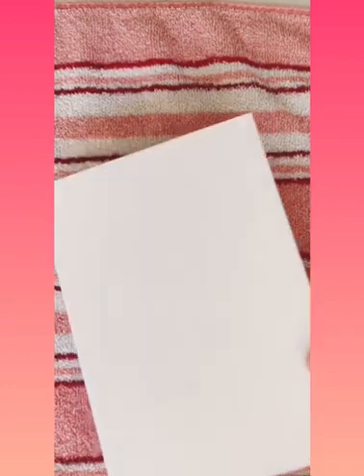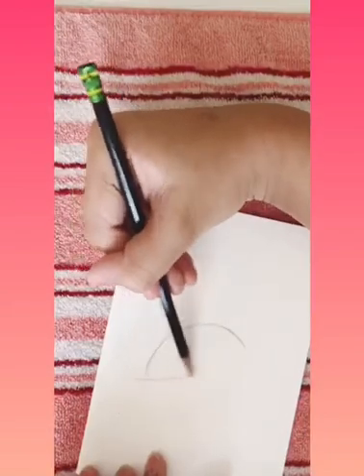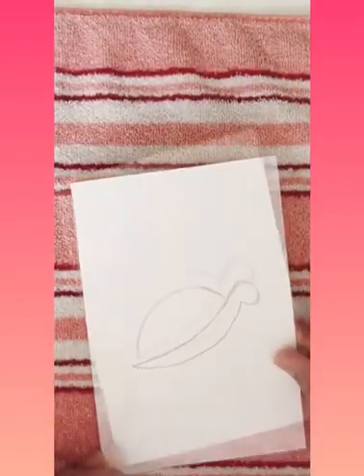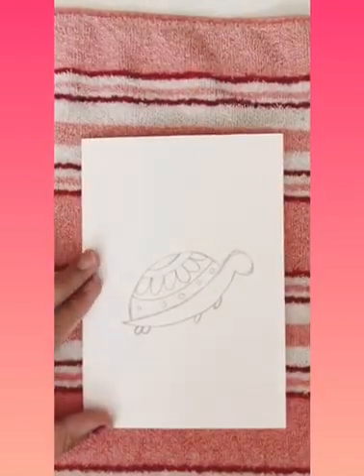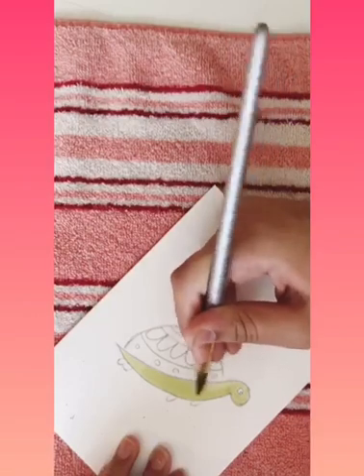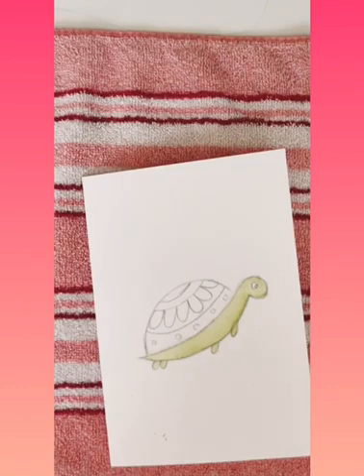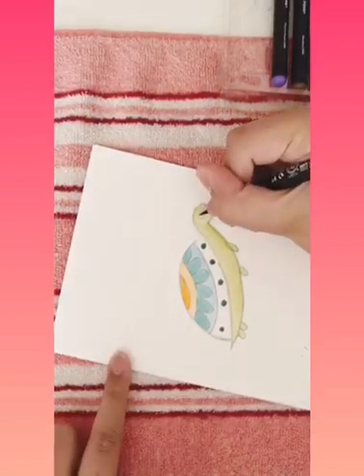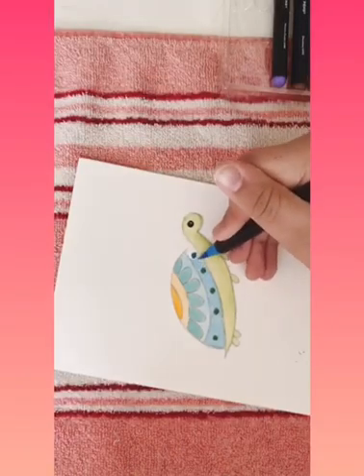Turle in watercolor - Arteza watercolor brush pens